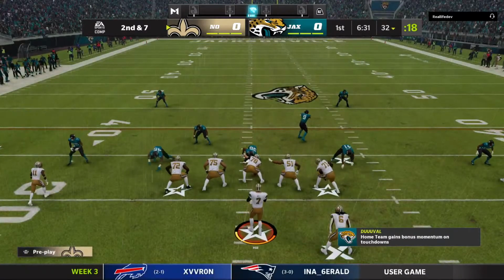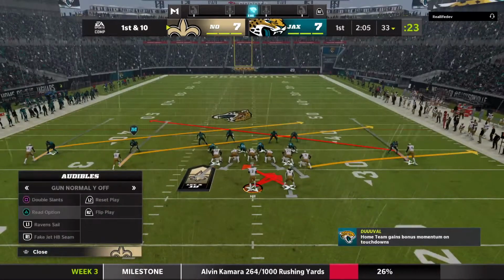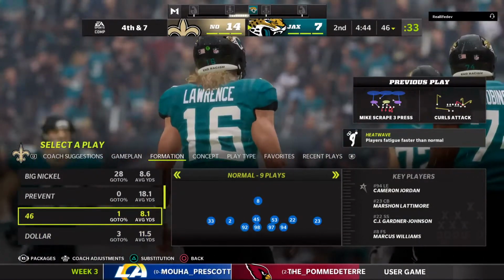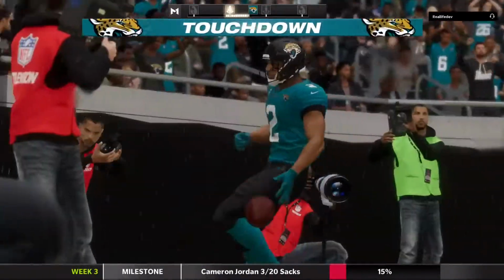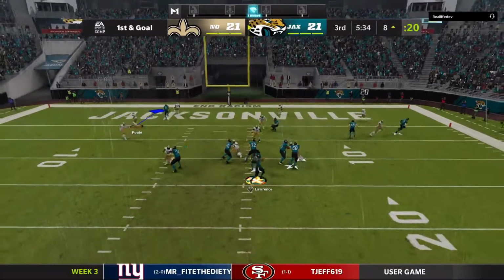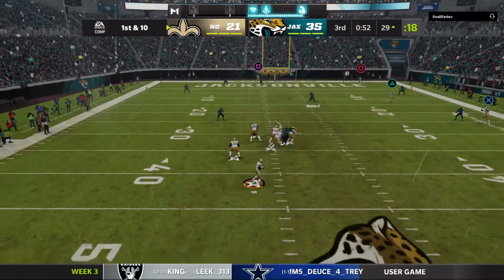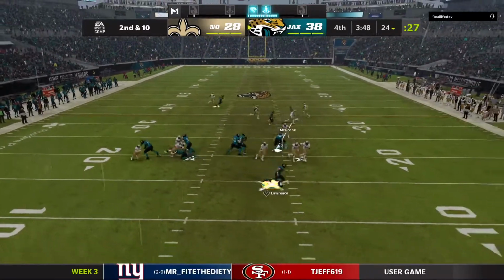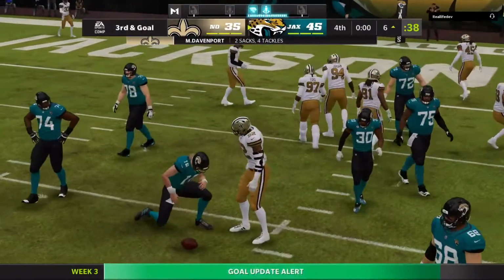Labz v Jags